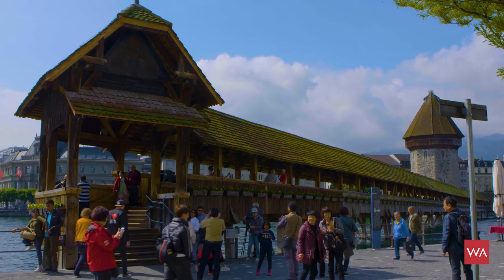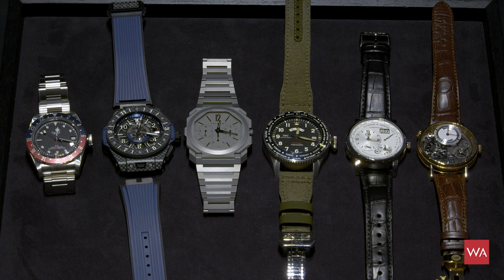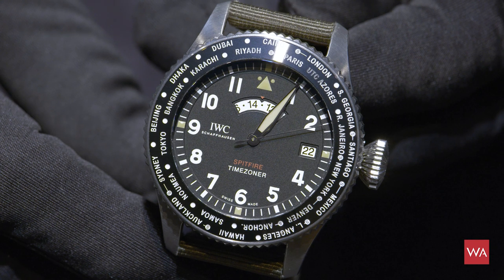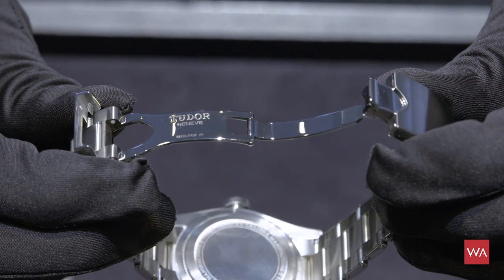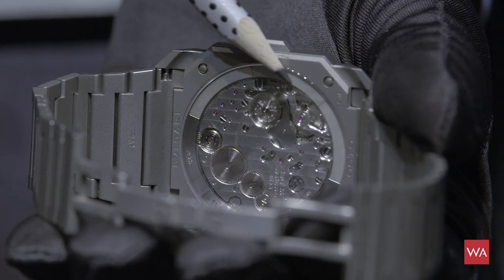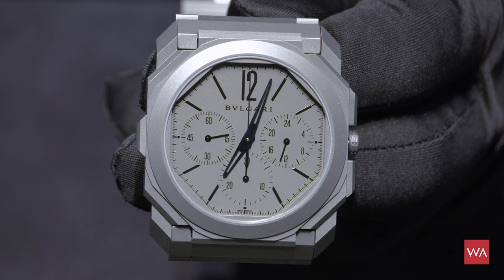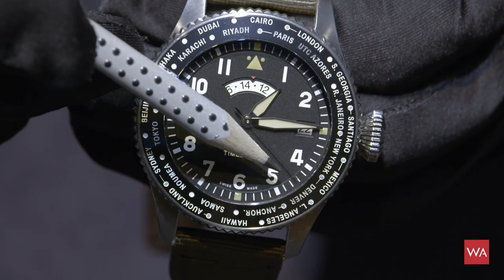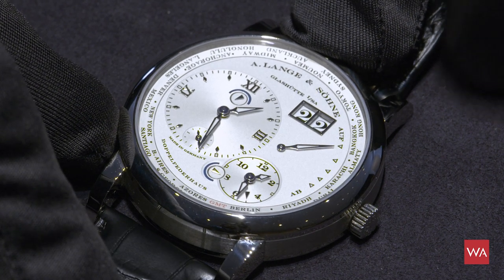Hands-on 6 ultimate GMT/UTC-watches: A. Lange & Söhne, Breguet, Bvlgari, Hublot, IWC, Tudor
In this new video I will explain and show you watches from A. Lange & Söhne, Breguet, Bvlgari, Hublot, IWC and Tudor representing 6 different executions of a UTC/GMT/Second Zone-Time-watch. Embassy in Luzern was so kind to provide the selection of these 6 watches, so we could film them.

Thank you again Roger & team for your contribution and time!

Please enjoy the different angle of view on some of the world finest luxury brands. Today UTC/GMT/Second Zone-Time-wristwatches distinguish themselves by their calibres and the way the watches show the second zone-time on the dial. Also the practical daily handling is a big issue. Some UTC/GMT/Second Zone-Time-wristwatches on the market simply don't do their "job"!

After watching let me know which of the 6 watches was your favourite? Please send me your comments and let me know what you think. Do also ask questions, I am more than happy to answer you ...